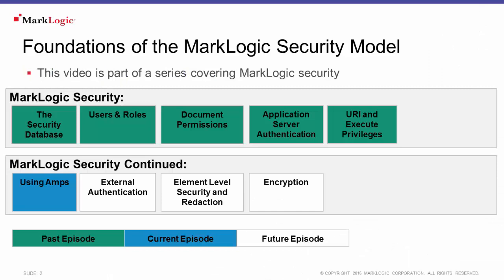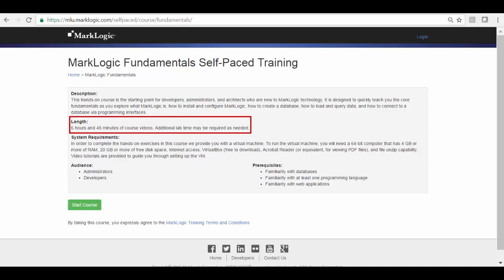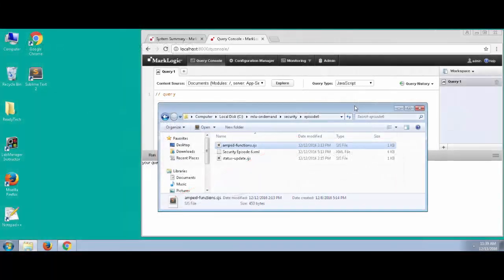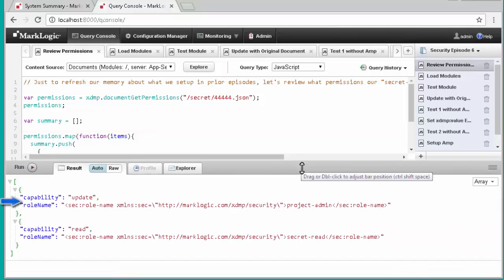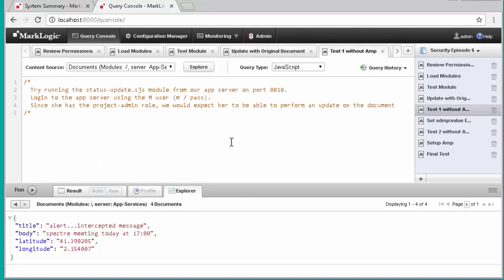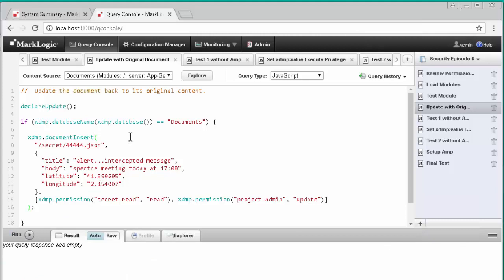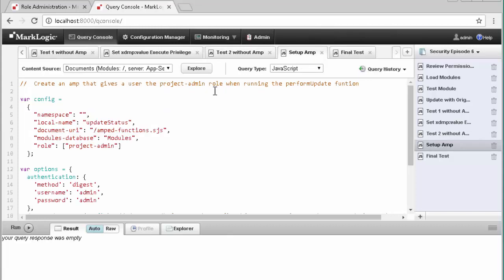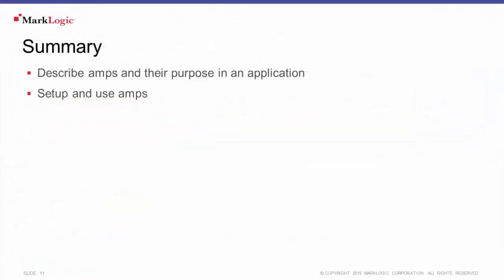Security - Amps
In episode 6 of the Security series, learn what amps are and how they are useful. See a real world example of an amp in action, and complete a guided hands-on example showing how to setup and use amps in an application using the Management REST API and JavaScript. Download the hands-on exercises for the MarkLogic Security series from the MarkLogic University GitHub